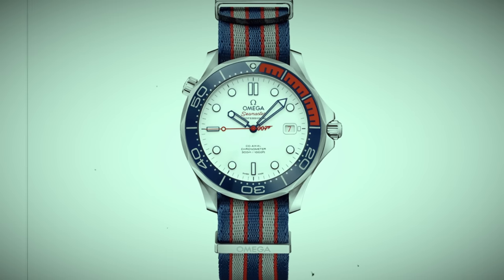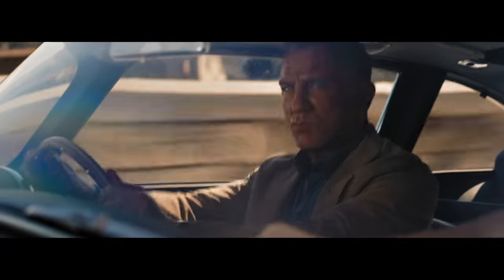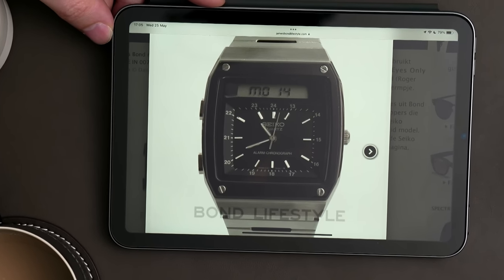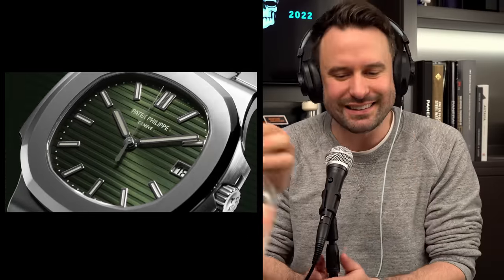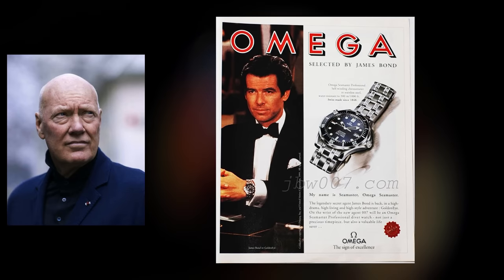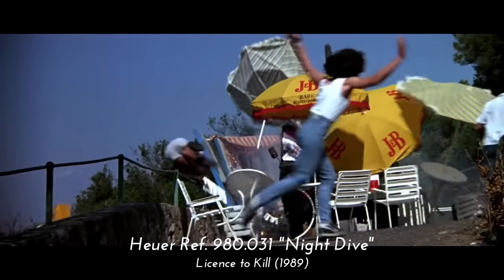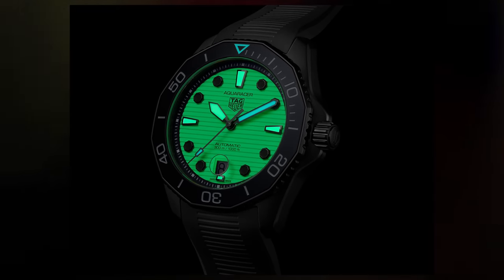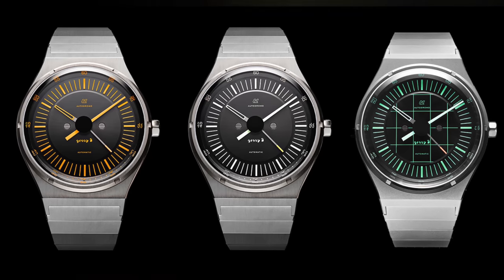Which James Bond Watch is the BEST? Seiko, TAG Heuer, Omega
007 - James Bond, has been issued watches by Rolex, Omega, Breitling, Casio, but which Bond watch is the best?

James Bond Rolex
James Bond Omega
James Bond Breitling
James Bond Casio